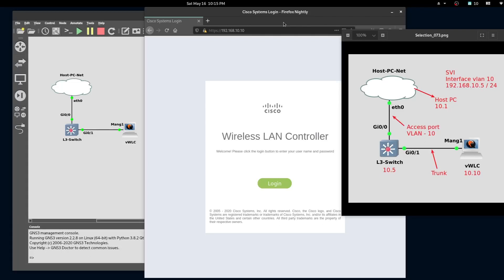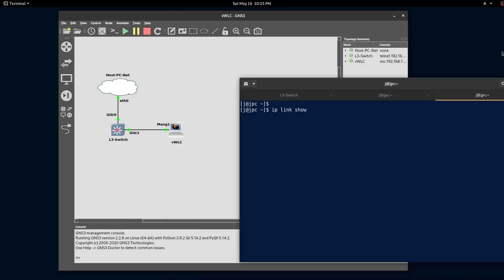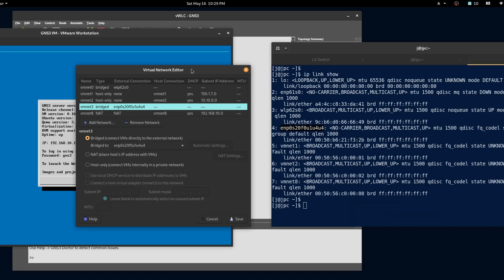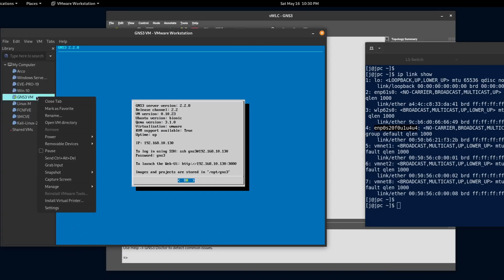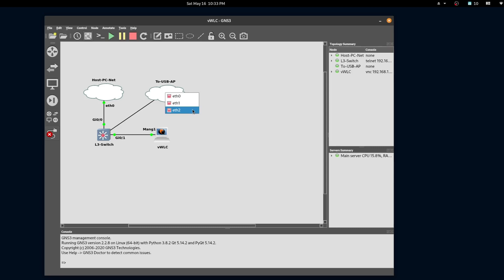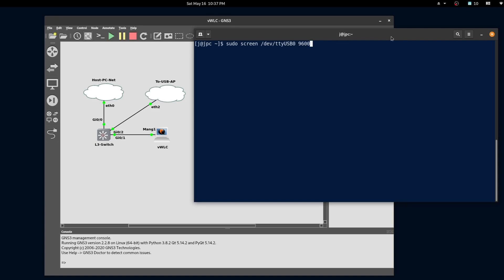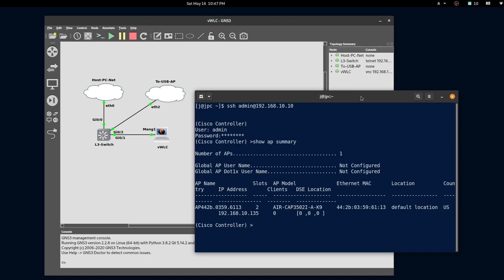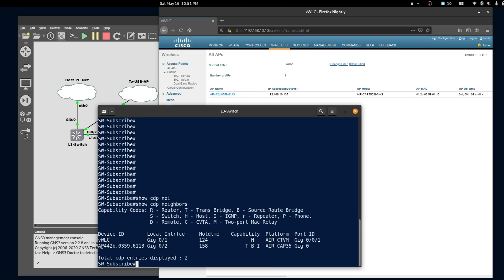GNS3 how to connect a real wireless AP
In this video, I will explain how you can connect a real wireless access point with your virtual wireless LAN controller inside GNS3.

Amazon link to USB to Ethernet adapter: